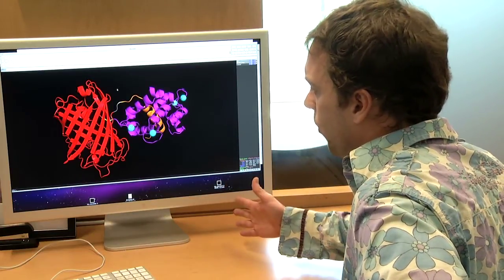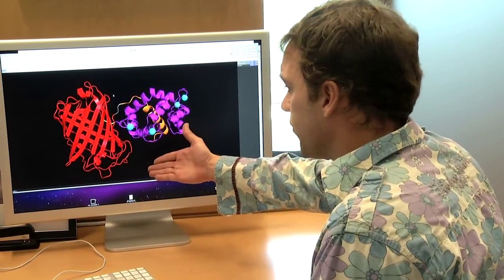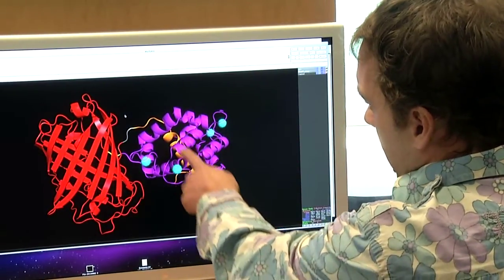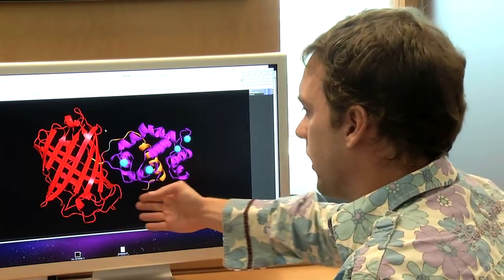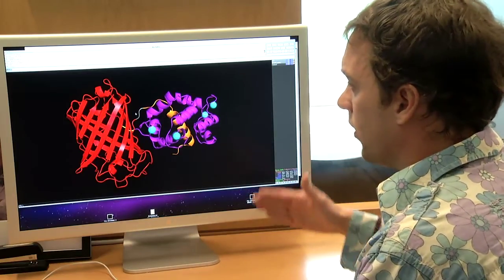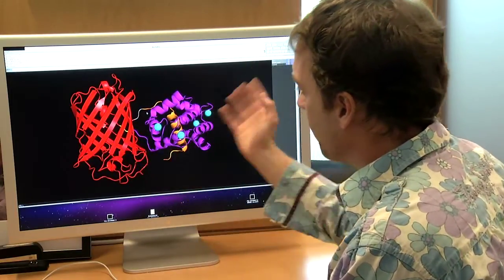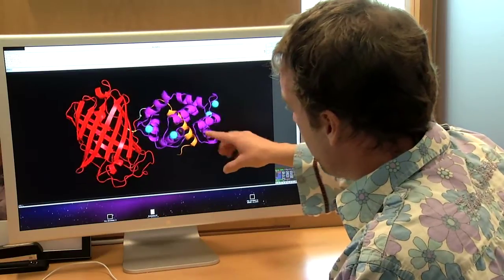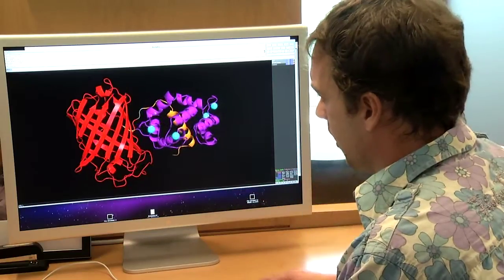CaMPARI: Red Fluorescent Proteins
Loren Looger explains the science behind red fluorescent proteins.
A new tool developed at the Howard Hughes Medical Institute's Janelia Research Campus lets scientists shine a light on an animal's brain to permanently mark neurons that are active at a particular time. The tool -- a fluorescent protein called CaMPARI -- converts from green to red when calcium floods a nerve cell after the cell fires. The permanent mark frees scientists from the need to focus a microscope on the right cells at the right time to observe neuronal activity.

Calcium-sensitive fluorescent molecules called GCaMP emit a fluorescent signal that indicates neural activity, and are useful for following the dynamics of neural networks. But their signal is temporary, and if researchers miss it because the microscope is not focused on the right spot in the brain, the information is lost. With CaMPARI, researchers can visualize neural activity beyond a microscope's limited field of view, capturing a snapshot of neural activity across wide swaths of brain tissue. The new tool also enables scientists to visualize neural activity during more complicated behaviors than previous calcium indicators, because in many cases it can be used while animals move freely, rather than being confined to a dish or embedded in agar.